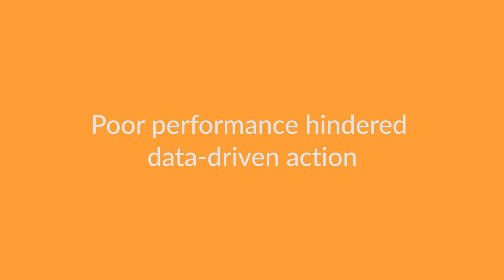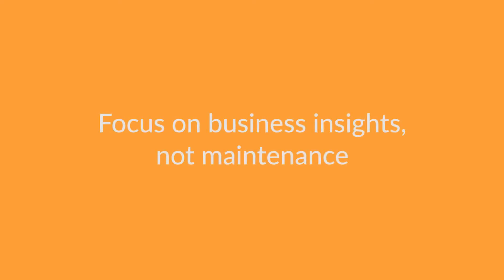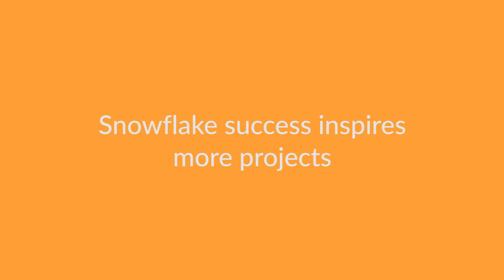Snowflake Video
Professional Testimonial Video Company in Chicago for Snowflake